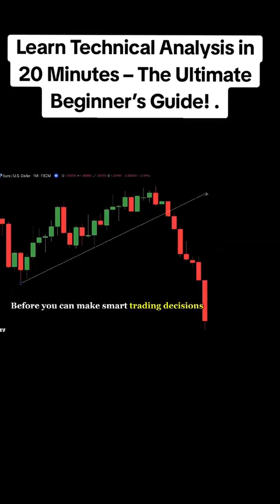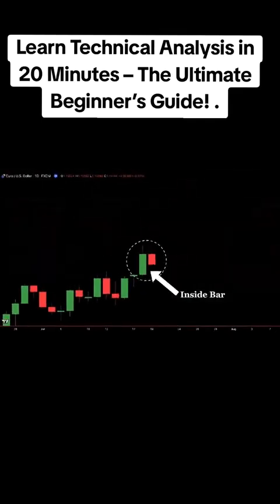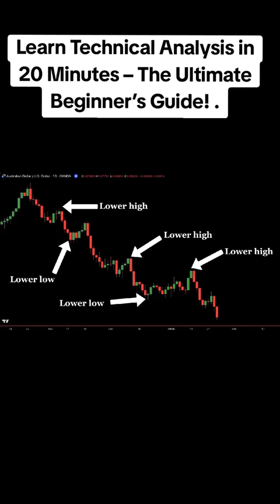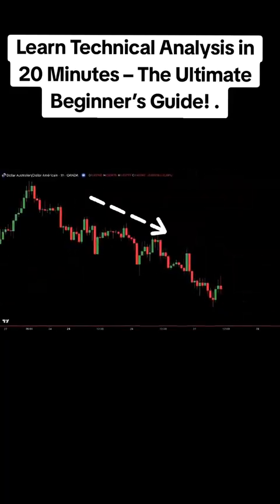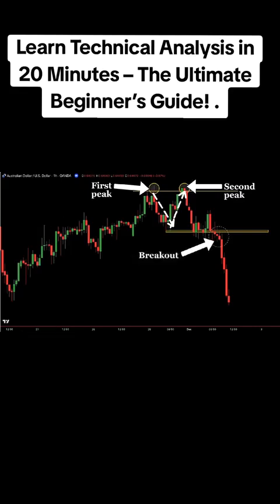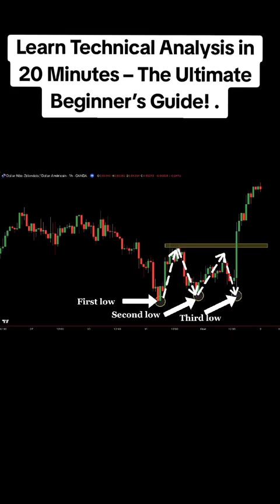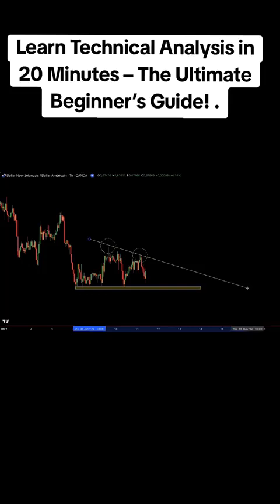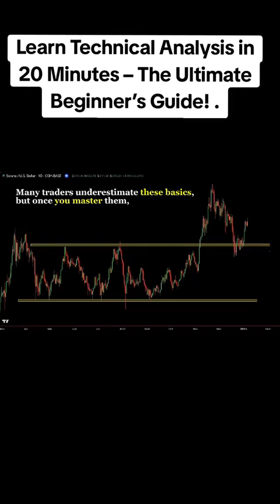cryptotrading for beginner's